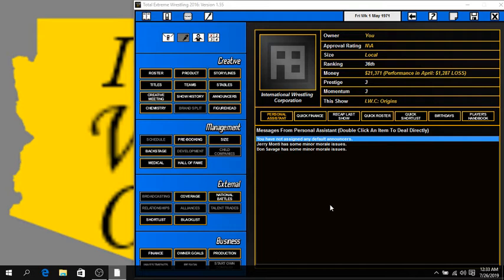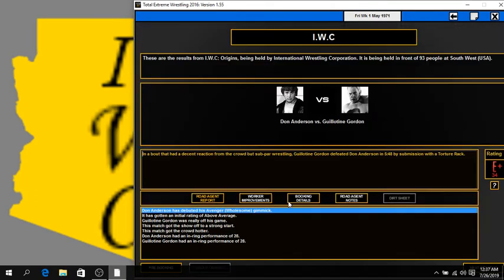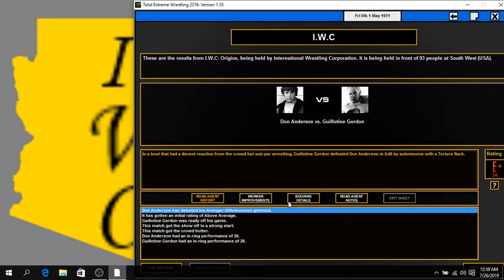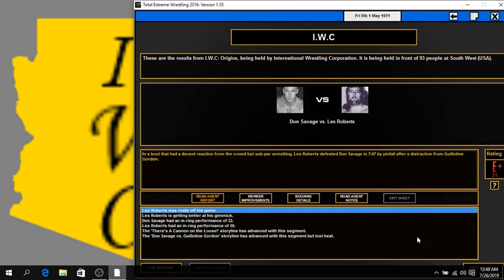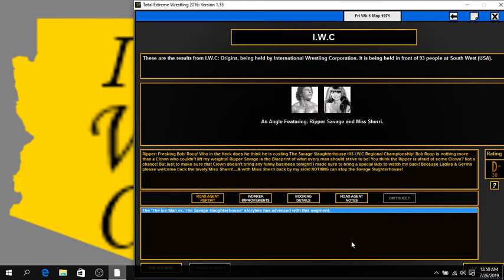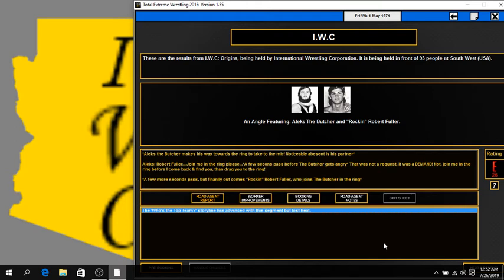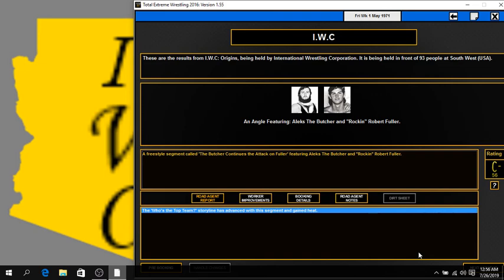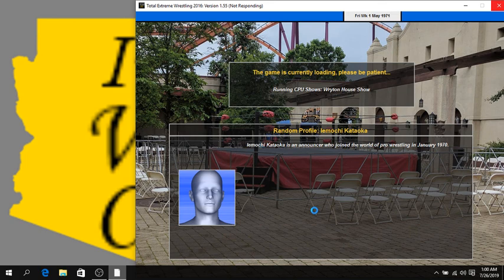Total Extreme Wrestling 2016 Local TEW Global |Ep.16| The Butcher vs. The Rocker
Thank You So Much for Checking Out the Video and Supporting the Channel!